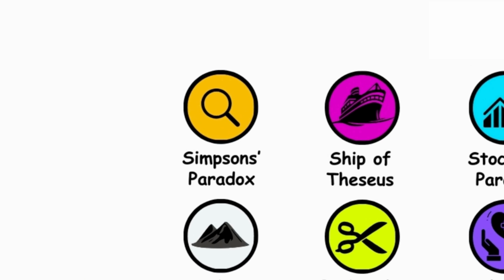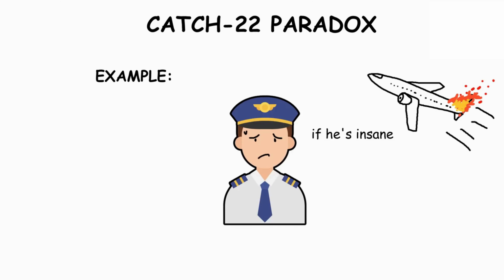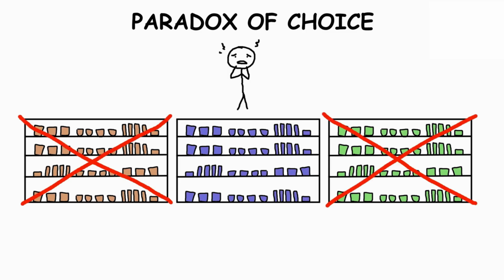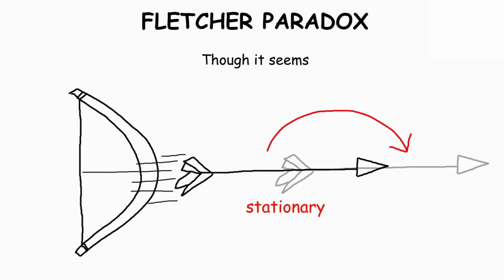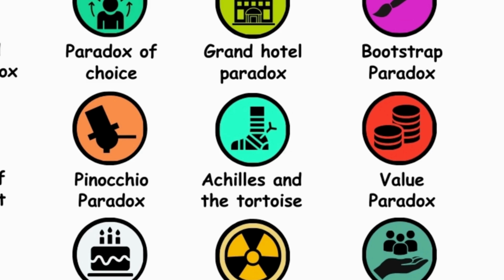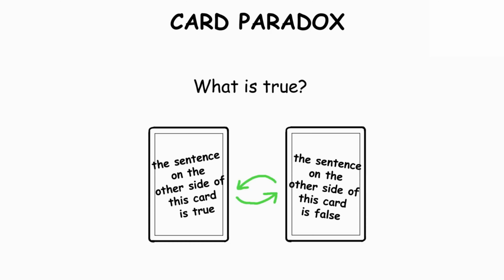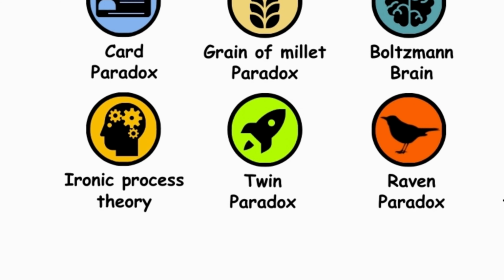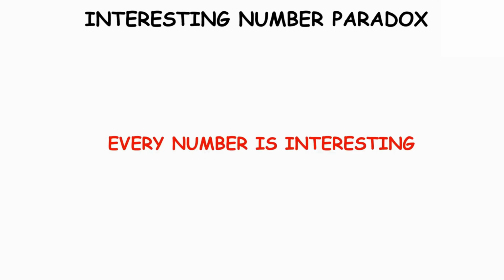Every Paradox in 8 Minutes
Let us know what you think and enjoy ;)